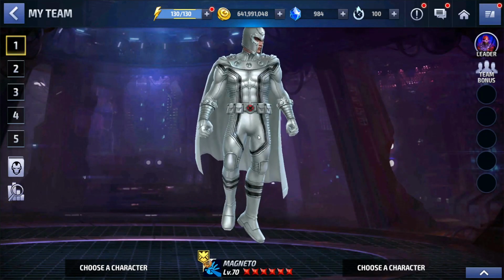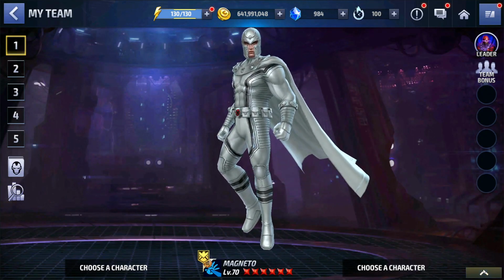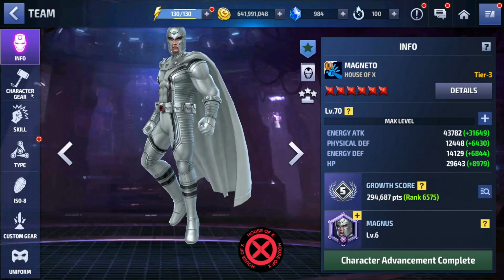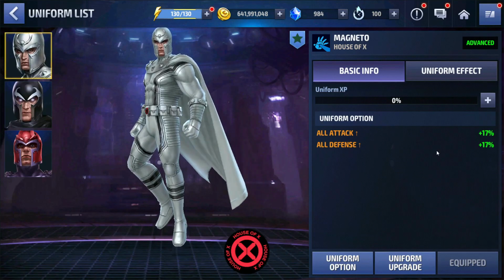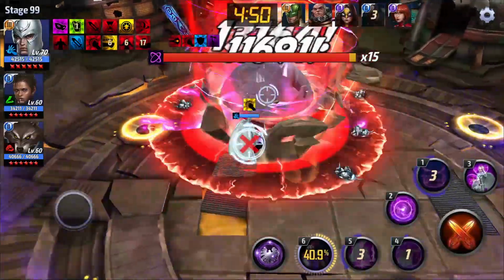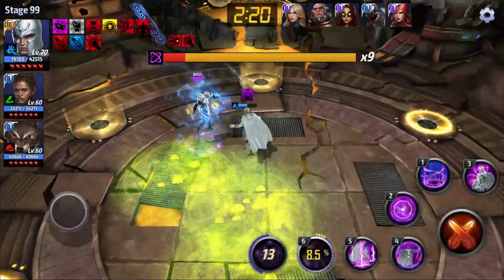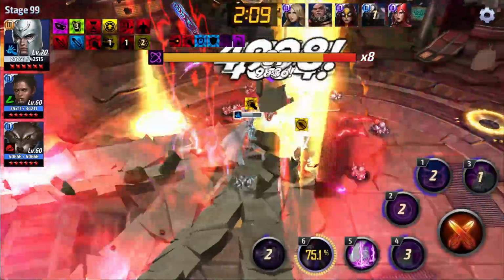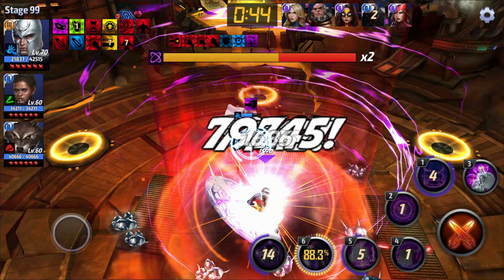Magneto adds another to the list! Ebony 99 Marvel Future Fight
This video is part of the Marvel Future Fight Star Agent program and was created with the support of netmarble.